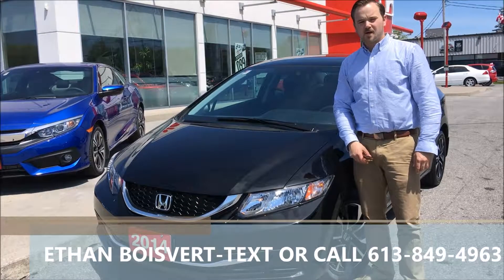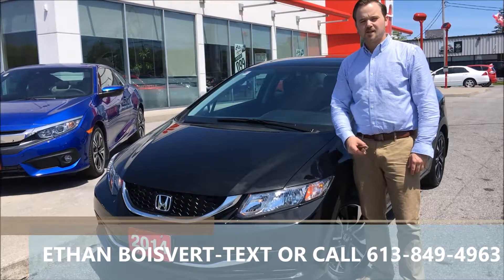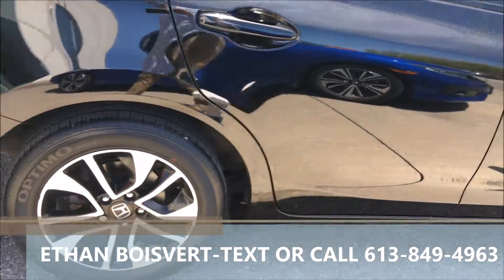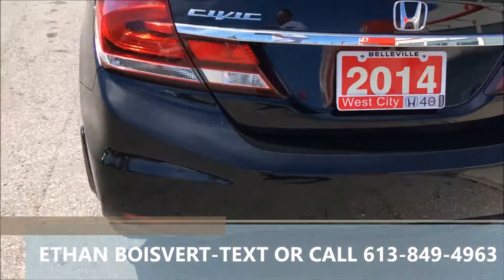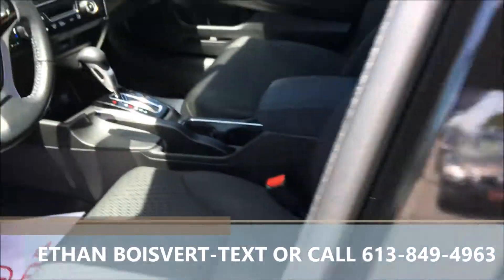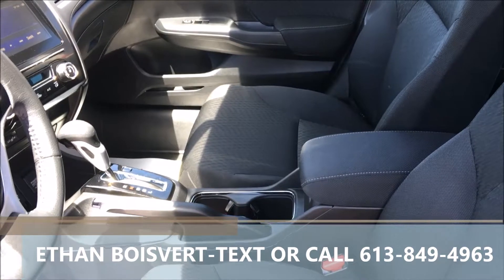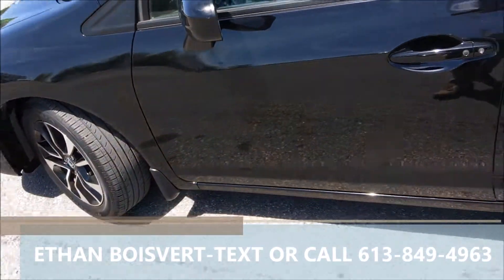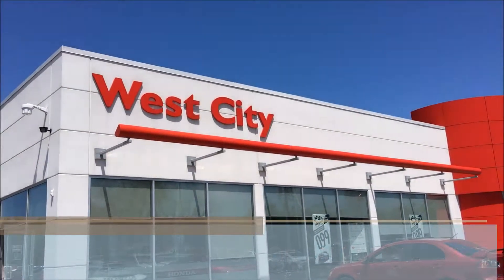2014 HONDA CIVIC EX TEXT 613 849 4963